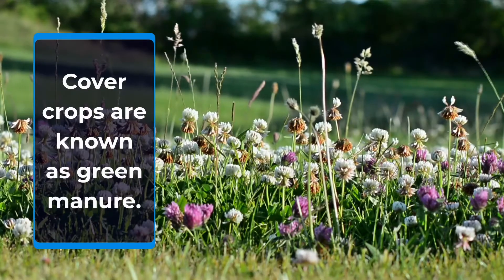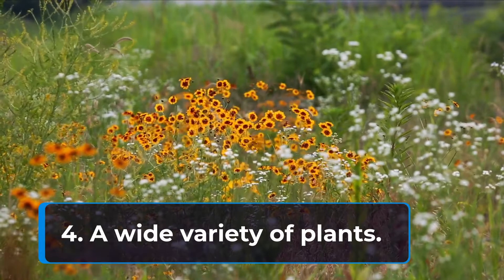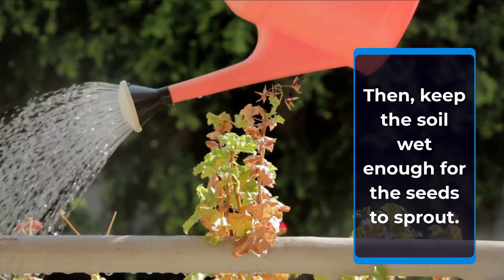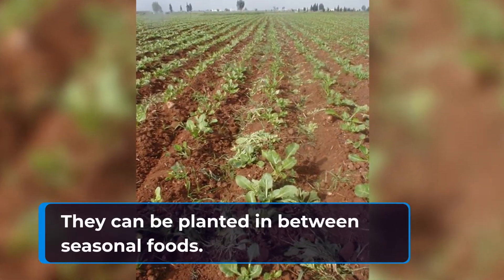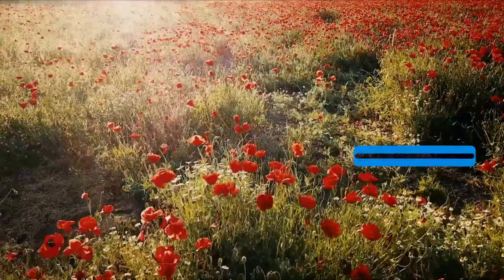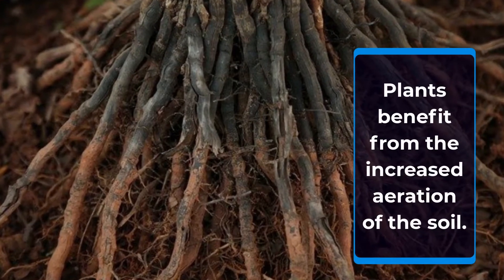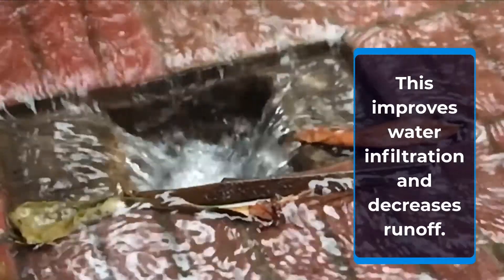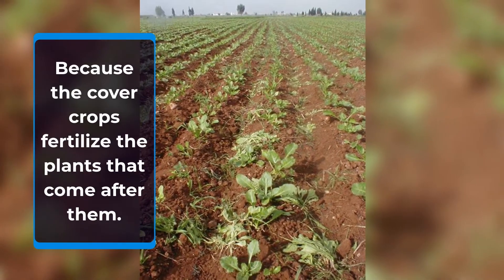What is green manure? Cover Crops | Soil Health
What is green manure? Green manure is also known as cover crops. Cover crops are called green manure because they are so beneficial for the soil and the plants that you may want to grow.

Whether you’re a gardener or a farmer, green manure cover crops are an easy and inexpensive way to fertilize your garden, prevent weeds and provide flowers for pollinators. It's great for the environment because it encourages crop diversification, which all healthy ecosystems have.

Green manure is one of the techniques used in sustainable farming because it keeps the soil covered, thereby reducing runoff, which would otherwise go into waterways.

Presented by Daniel Hartz
Sustainability Champions